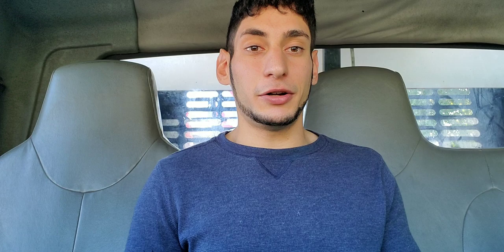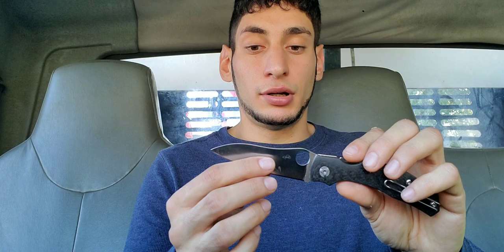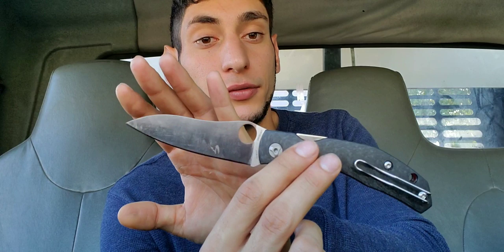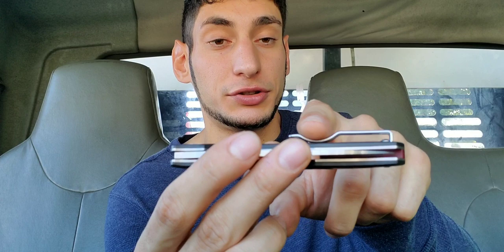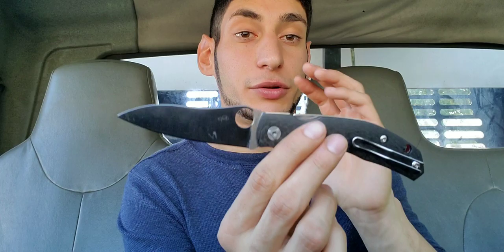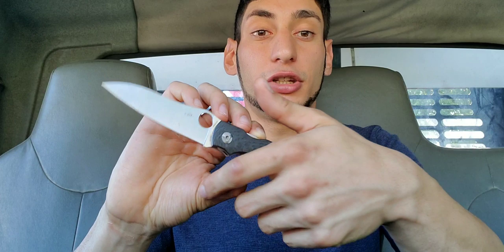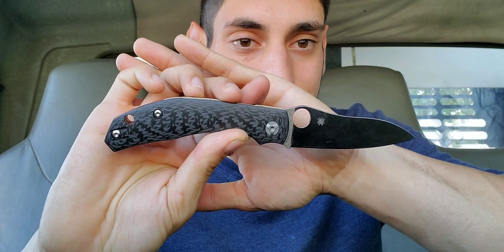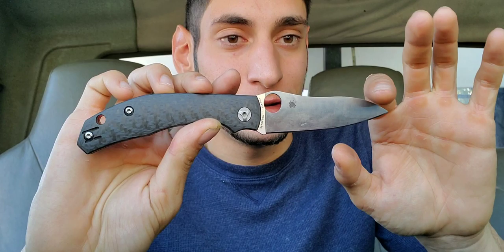Spyderco kapara 1 week of edc (it's complicated)